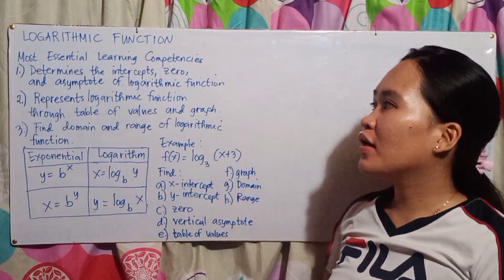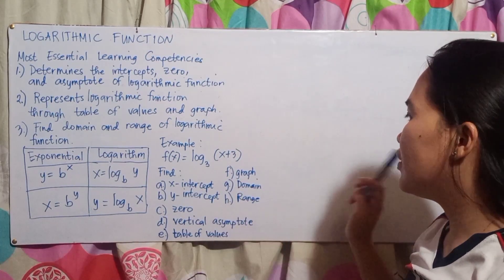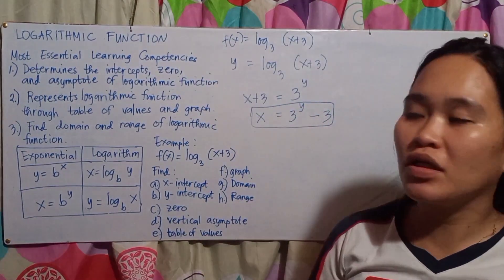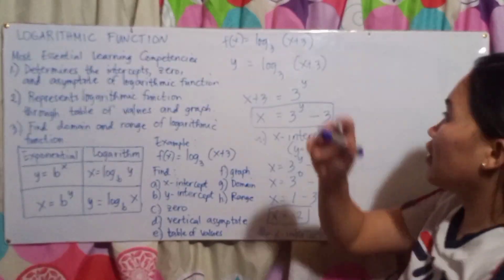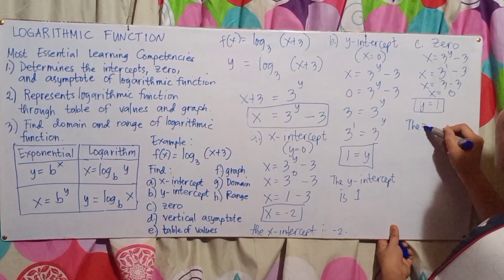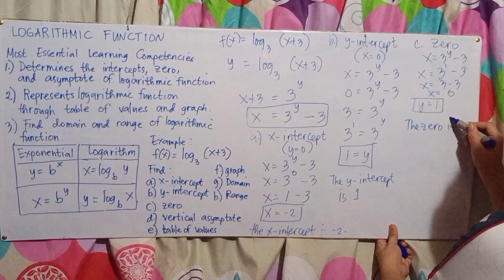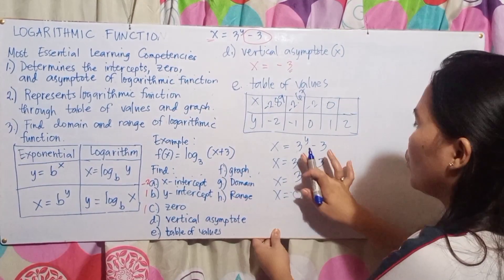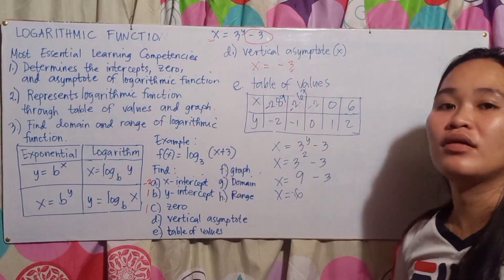Logarithmic Function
This is a recorded video discussion intended for my students in General Mathematics.